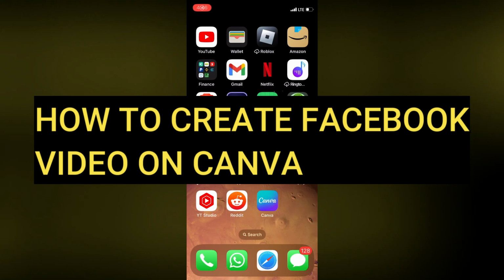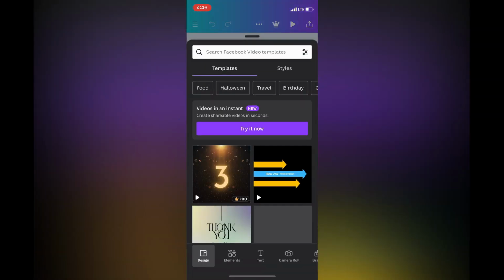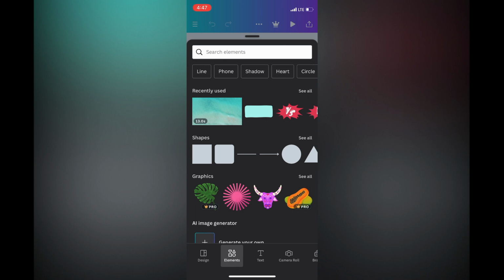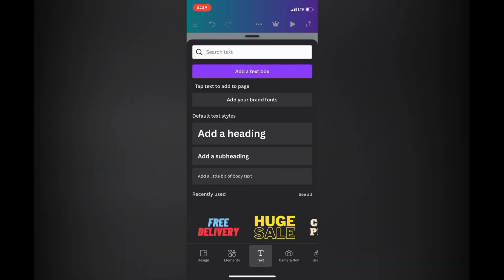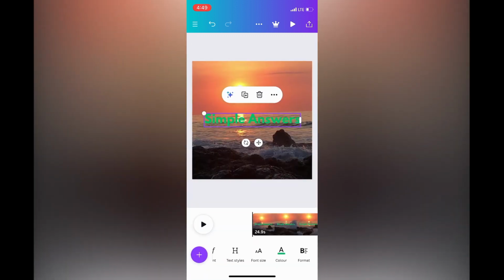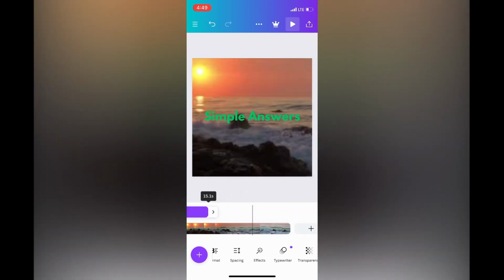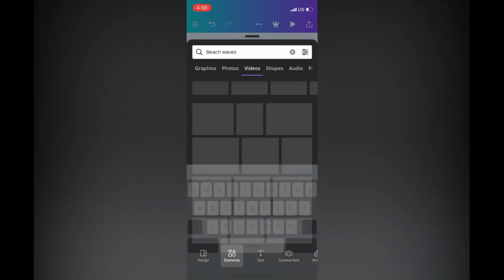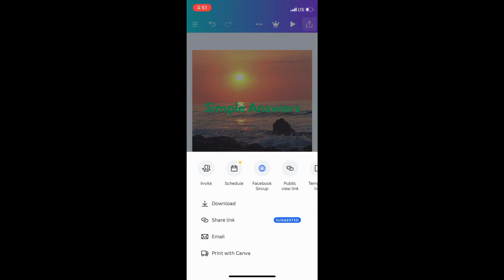HOW TO CREATE FACEBOOK VIDEO ON CANVA APP